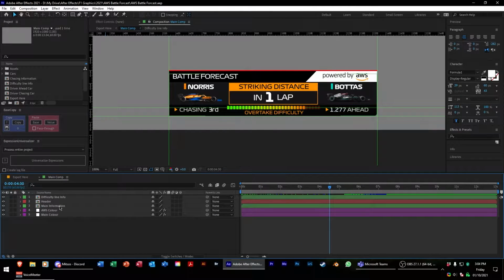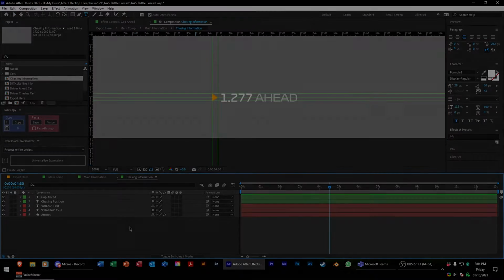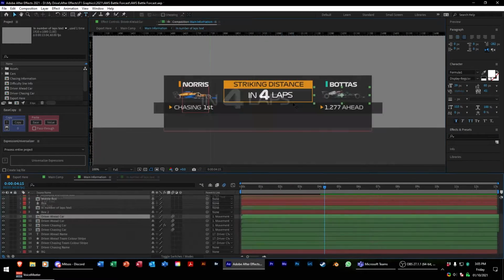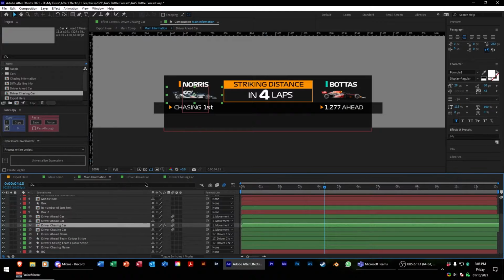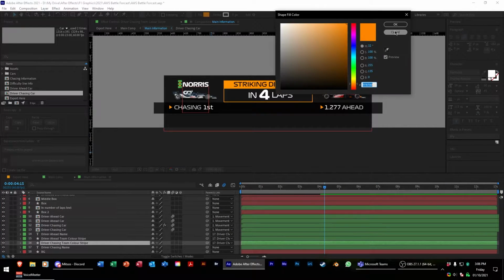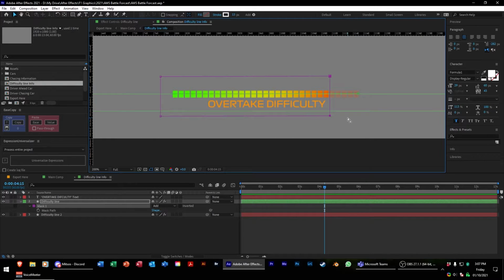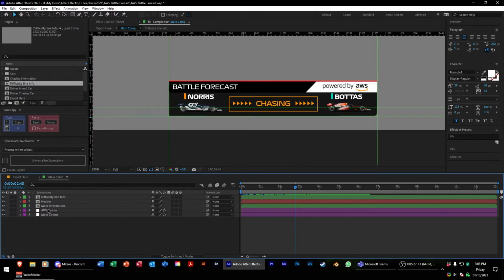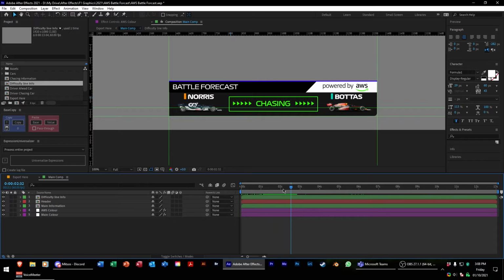Formula One AWS Striking Distance Graphics Free - Adobe After Effects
Lom1138 F1Graphics Adobe After Effects According to to the Copyright, Designs and Patents Act 1988, section 23 states that
(a) possesses in the course of a business,
(b) sells or lets for hire, or offers or exposes for sale or hire,
(c) in the course of a business exhibits in public or distributes, or
(d) distributes otherwise than in the course of a business to such an extent as to affect prejudicially the owner of the copyright,
an article which is, and which he knows or has reason to believe is, an infringing copy of the work."
Therefore, within knowledge, this video does not breach any copyright laws.
If you believe that any information displayed in this text is incorrect, please don't hesitate to contact via our website.